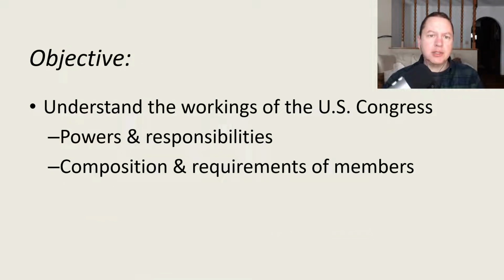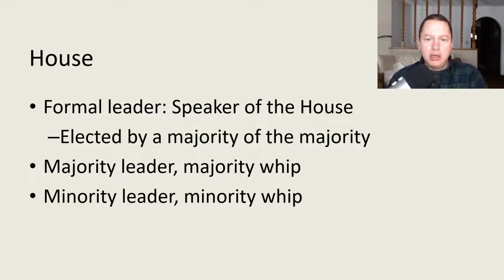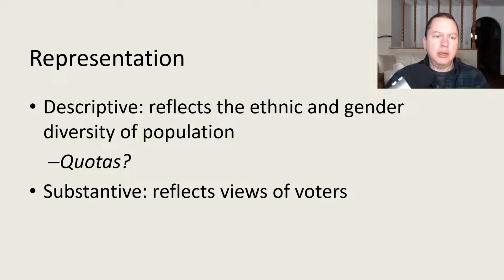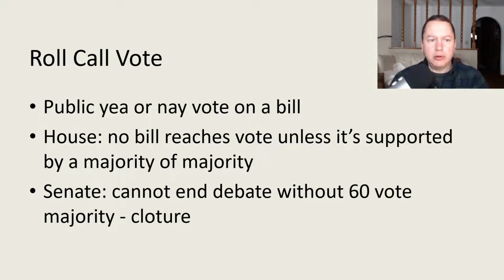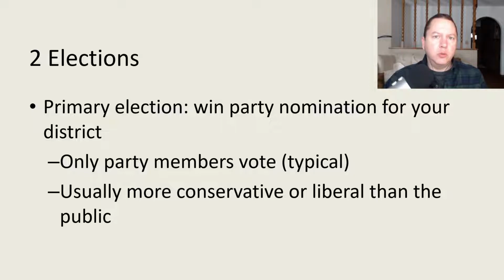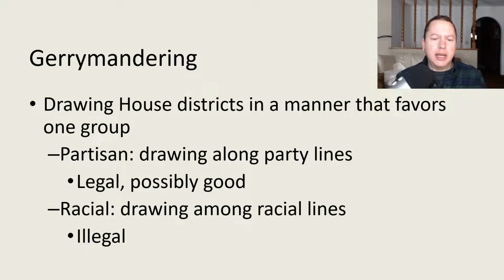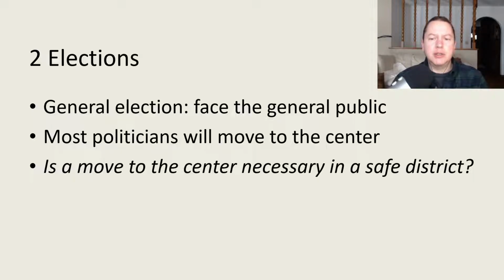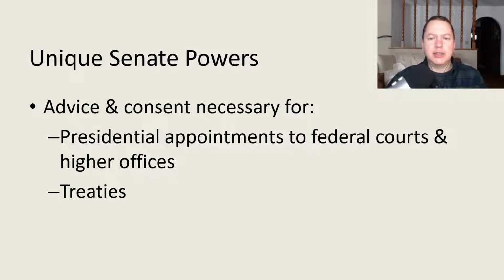American Government Chapter 11: Congress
My summary and commentary to accompany chapter 11 (not 2) of Krutz (2019).  Made with OBS Studio.